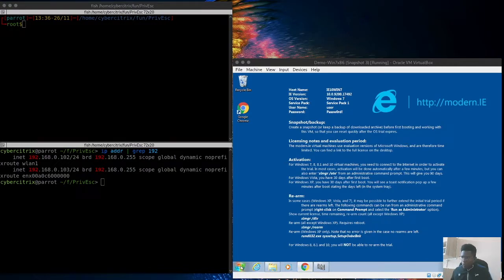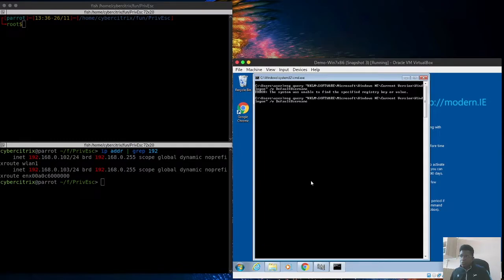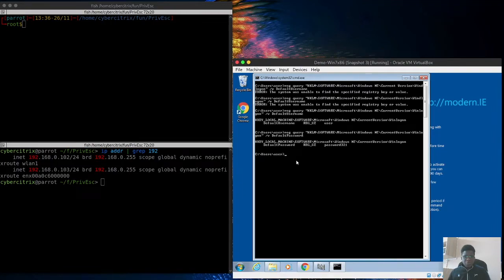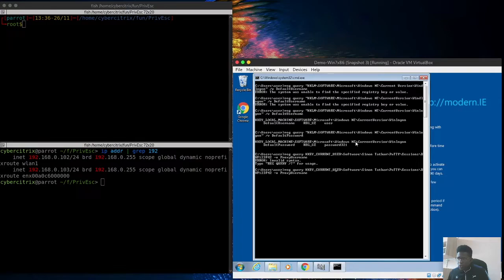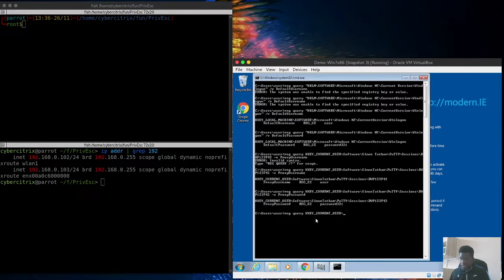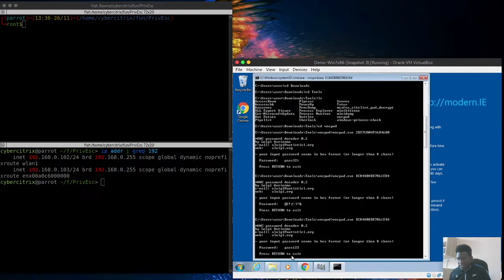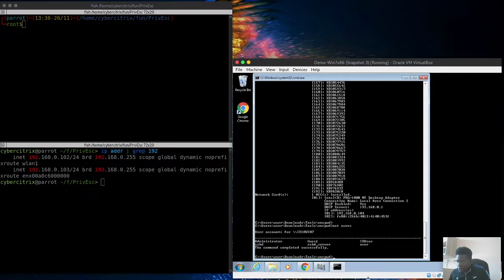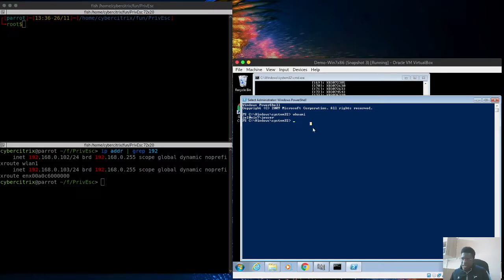Windows PrivEsc Password Mining Registry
This video is a part of the Windows PrivEsc series. It shows how to mine passwords from Registry.